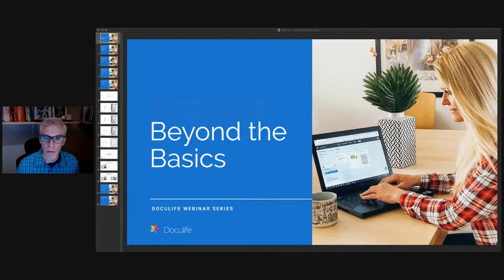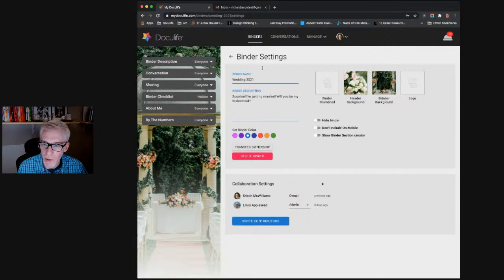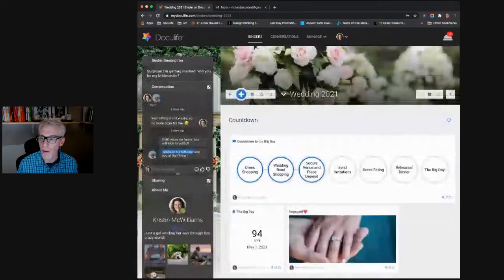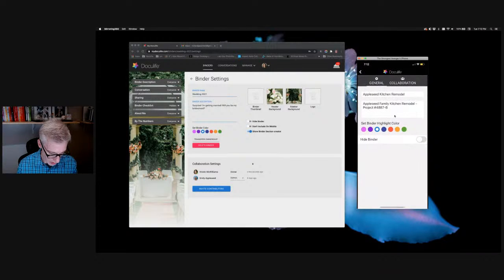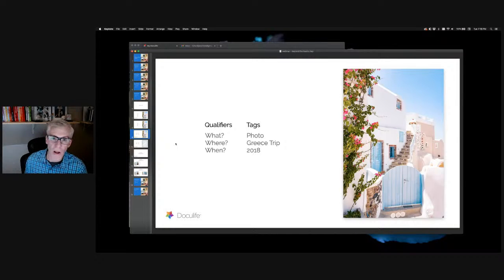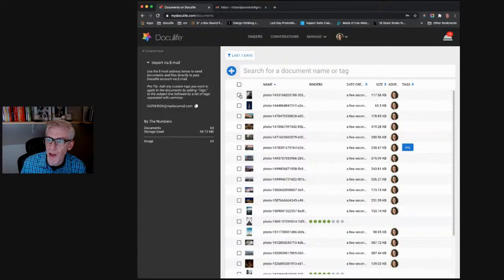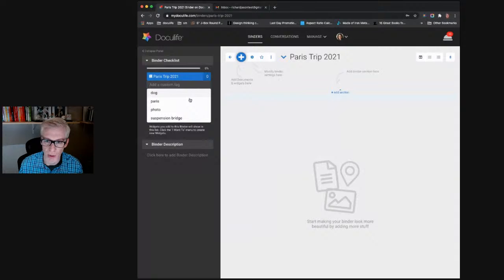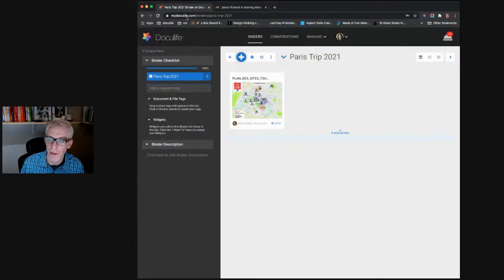Doculife - Beyond the Basics - Free 30min Webinar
Go Beyond the Basics with Doculife! Get up to speed on tagging, contributor roles, import emails and more. Bring your questions and we'll answer them in real time.
Remember our Doculife for AirBnB Hosts tomorrow, WEdnesday, at 10am EST.